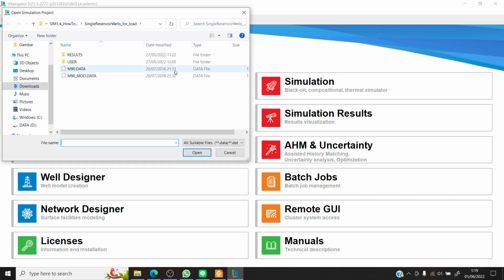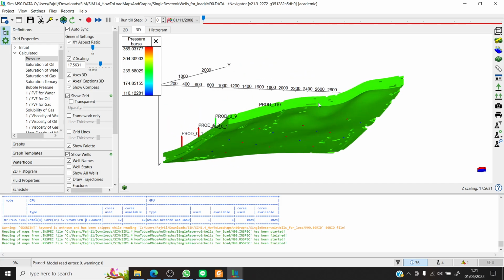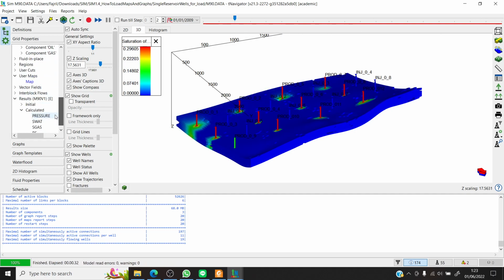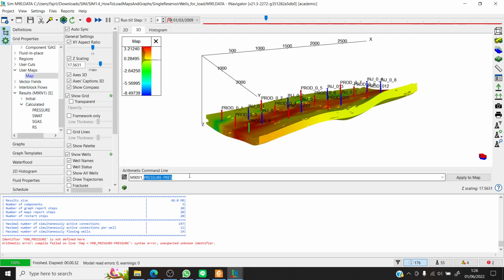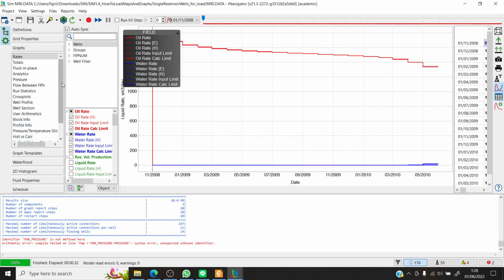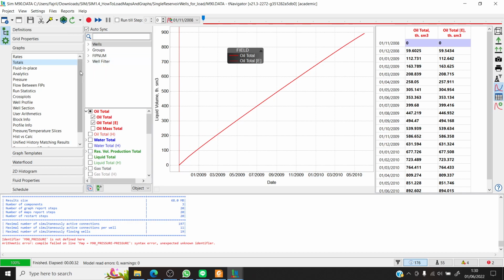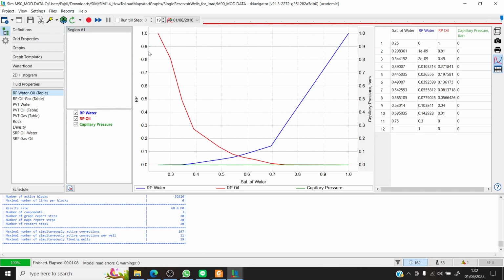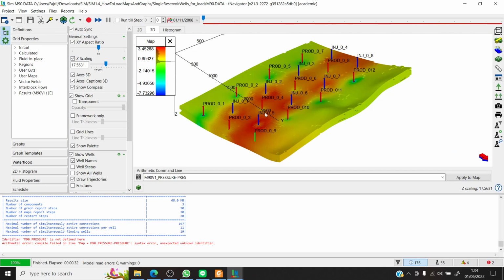SIM Part 5 Load and Compare Different Models in Grid and Graph